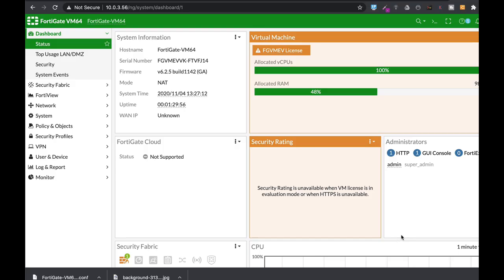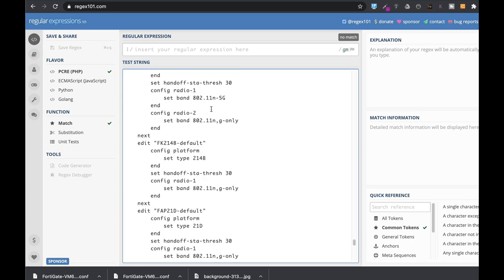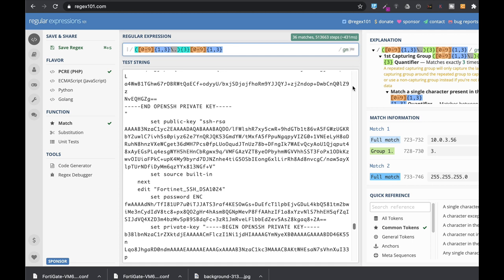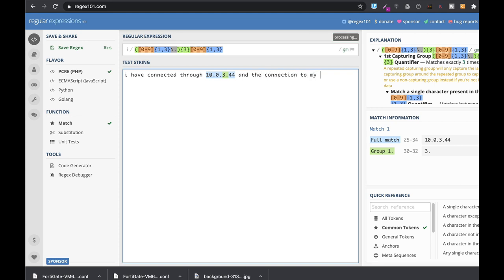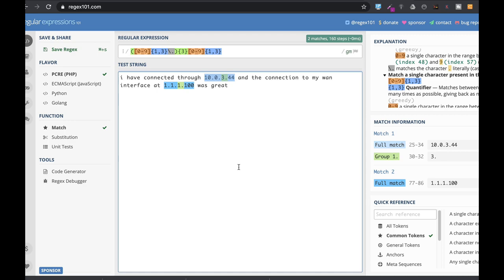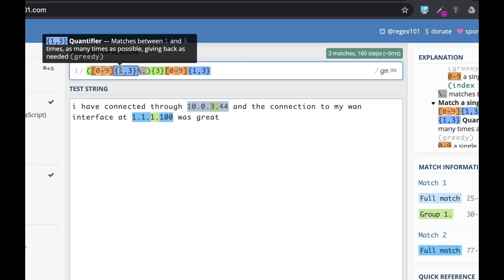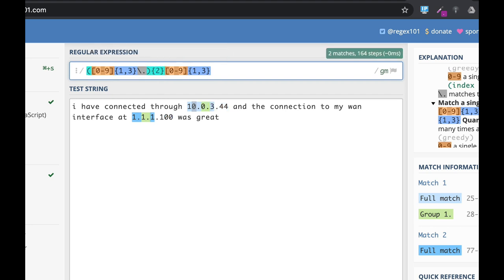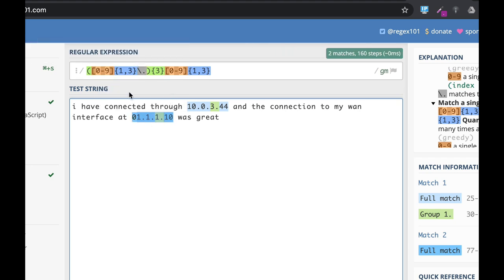Regular expression IP address matching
In this regular expression tutorial, we will look at how to find IP address patterns in a full configuration text file

*** My New Fortigate Admin Pocket Guide E-Book ***

1. Windows internals part 1
2. Memory forensics
3. malware analysis
4. the art of invisibility
5. cryptography and network security
6. attacking network protocols
7. Machine learning and security

MY FortiGate FIREWALL

MY SWITCH
Great, 24 port managed switch from TPlink, surprisingly good. many features and cheap

MY MACBOOK